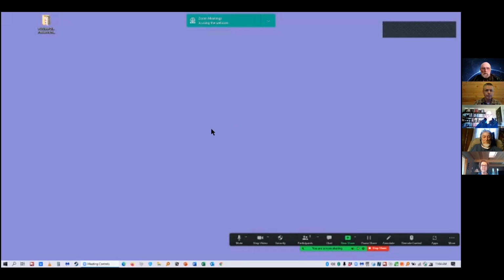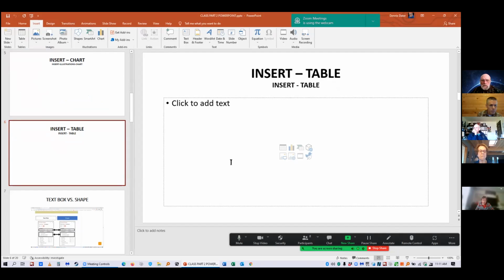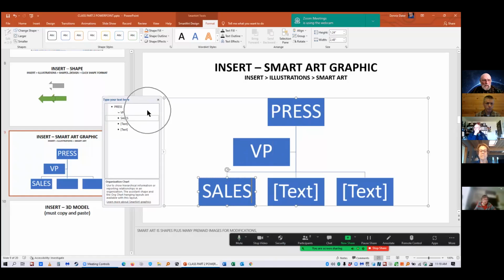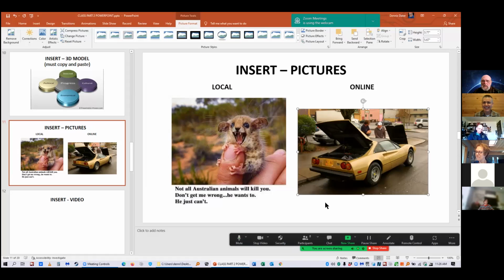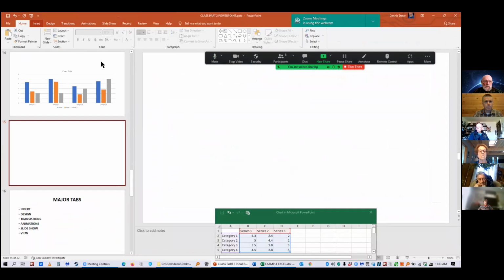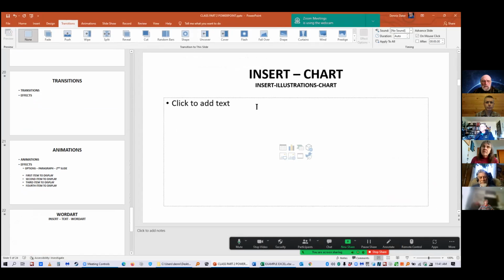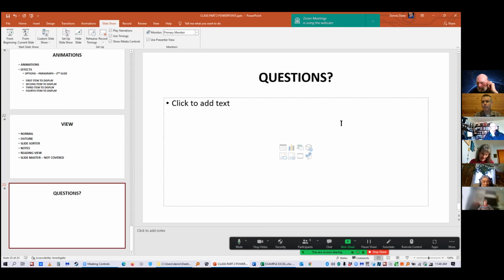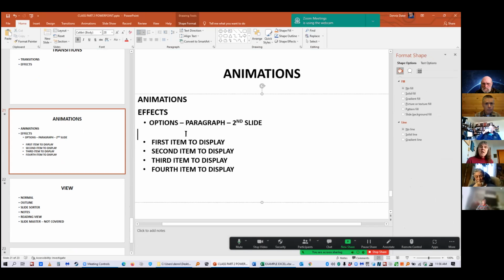Intro to PowerPoint: Part Two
Coos Bay Public Library partnered with instructor, Dennis Dater, of Bay Area Seniors Computer Club to co-host this 2-part class.